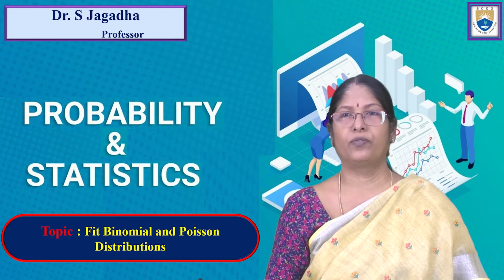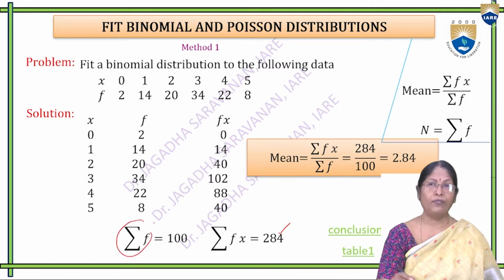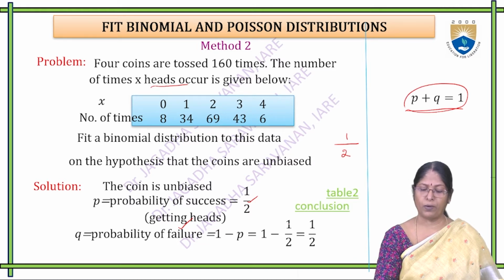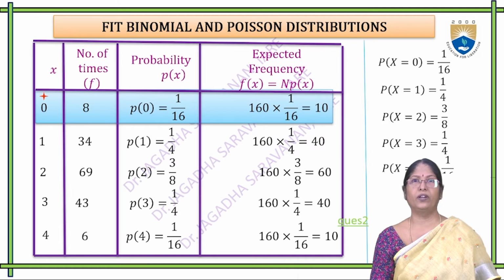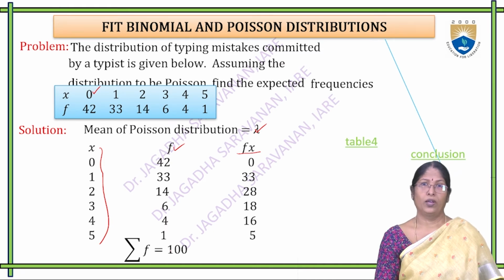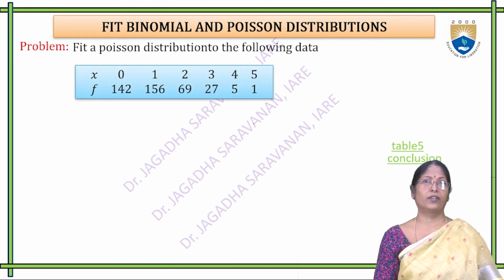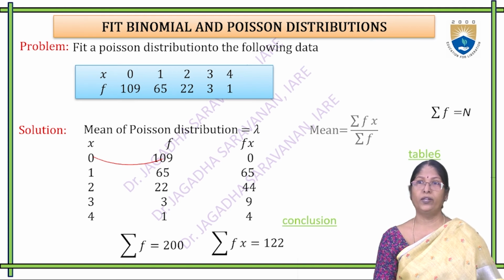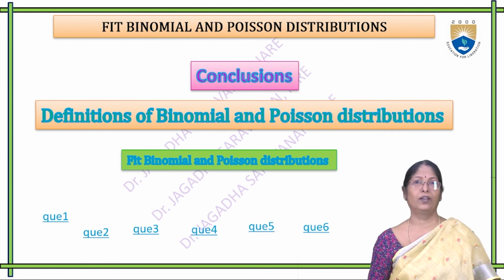Fit Binomial and Poisson Distributions by Dr. S Jagadha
Fit Binomial and Poisson Distributions by Dr. S Jagadha | IARE

Telangana, India.